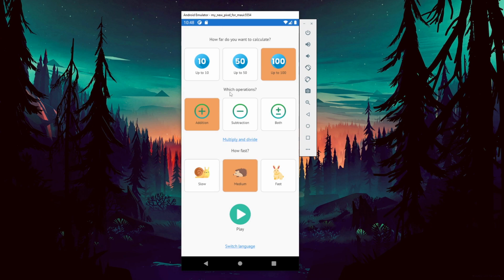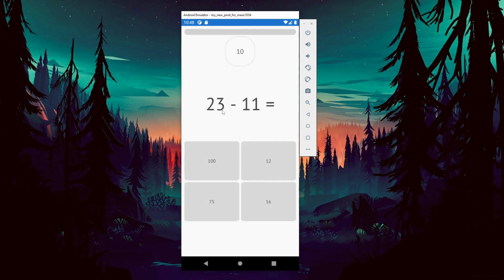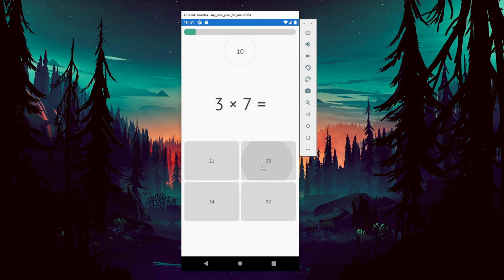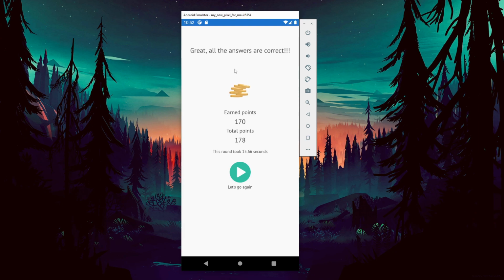Matiki App - Project I did with my daughter :)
It was time to give my daughter chance to express her creativity by building an app together. Of course, this was a great chance to explain her what do I actually do as well and to experiment with building "games" in Cross platform world.

Apps are available for download and they work for both iOS and Android,